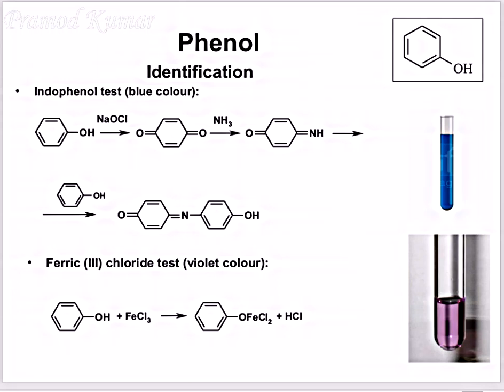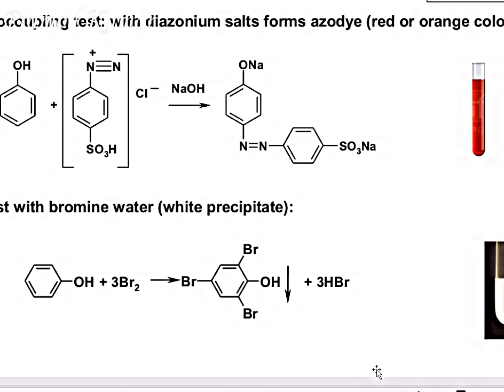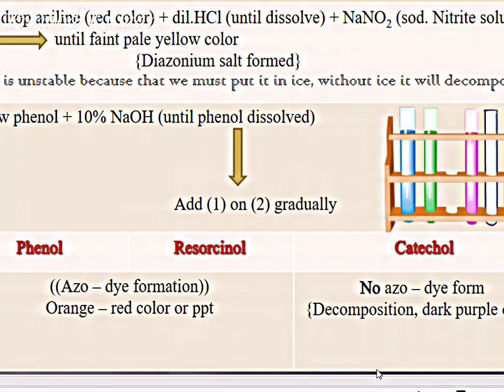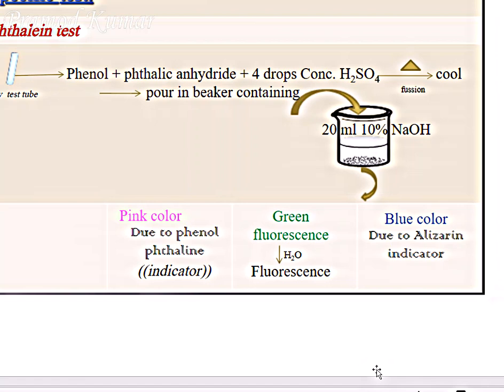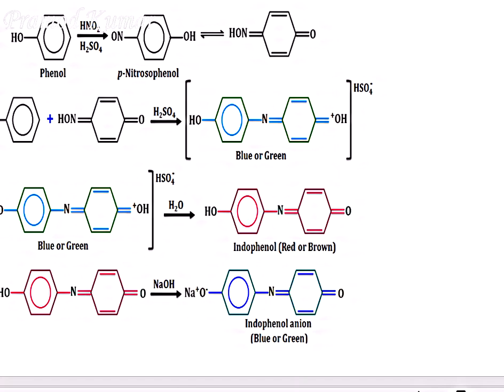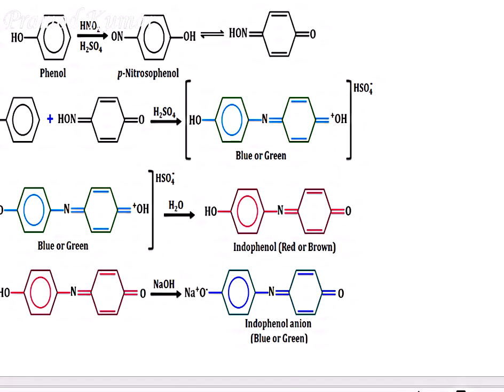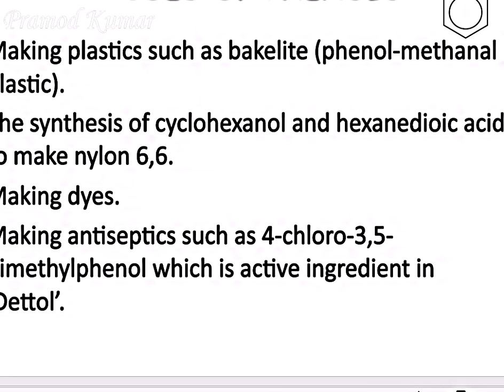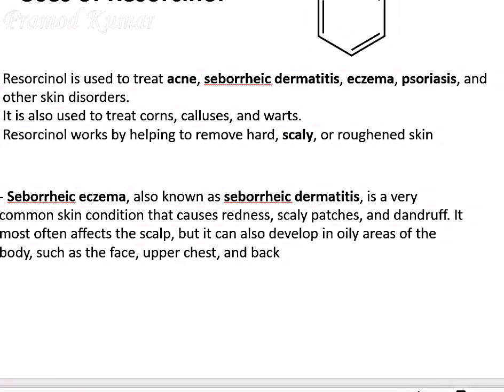identification of phenol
This video explain about various test to identify  Phenol's Qualitatively.
for eg:Indophenol test,ferric chloride test,Lieberman test, Azodye test,Bromine water test etc